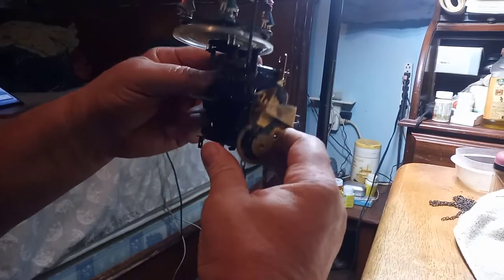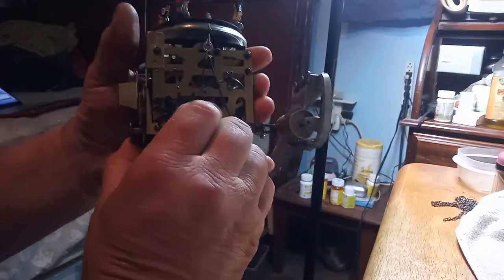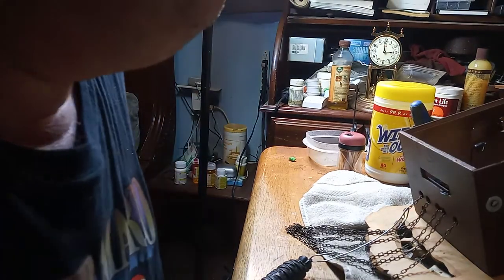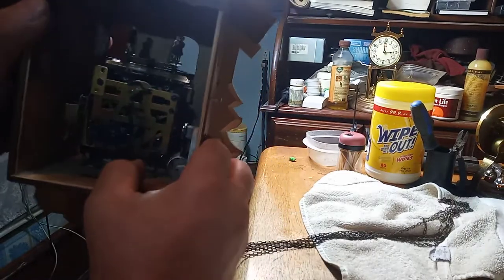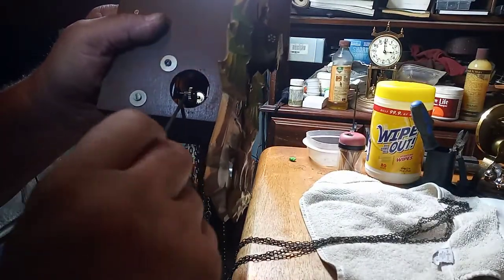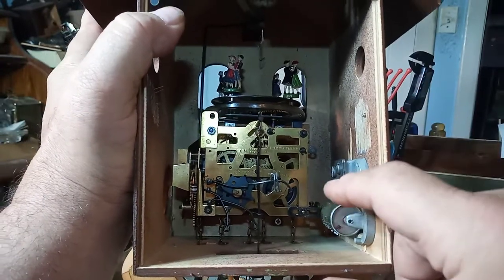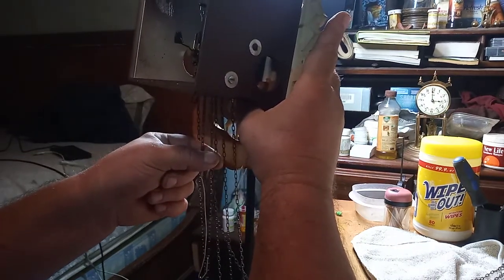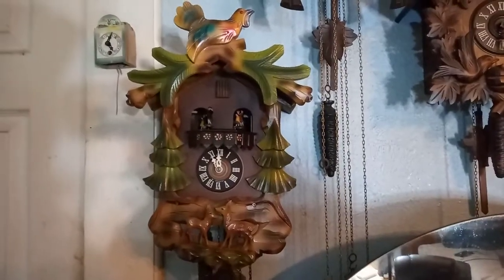Explaining the E Schmeckenbecher cuckoo music assembly (see details) Part 2. 20220920 150914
In this part of the video I explain how to adjust the music drum, the E Schmeckenbecher music assembly and show  you that the clock is functioning. Except for I need to adjust the cuckoo themselves. I also talk about the use of rodico.